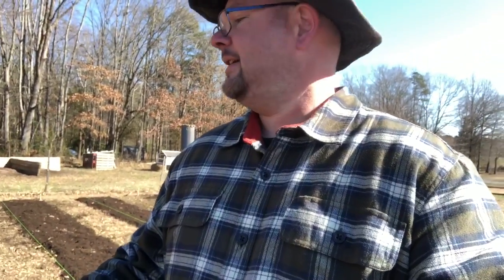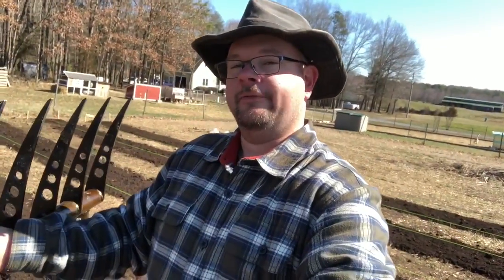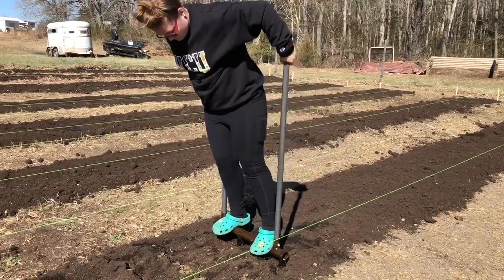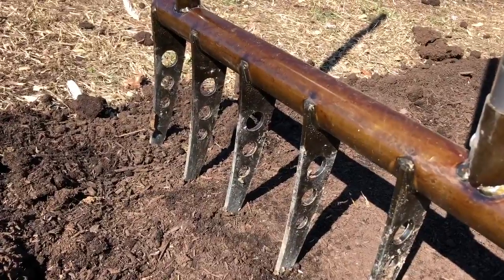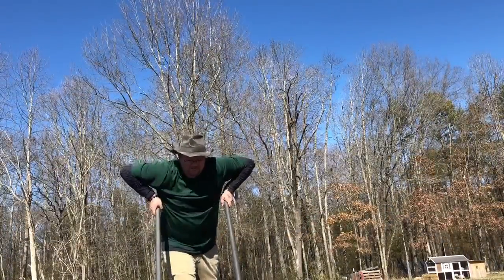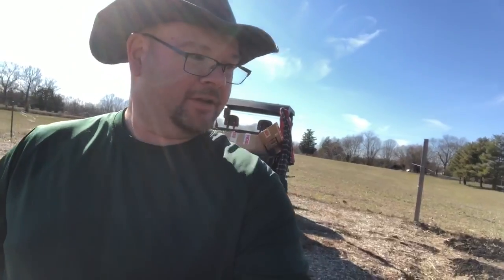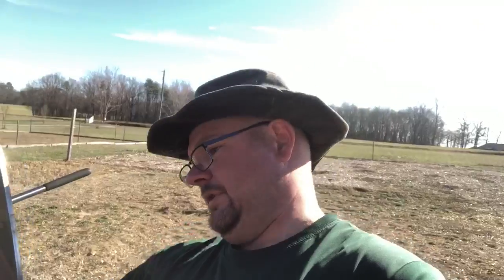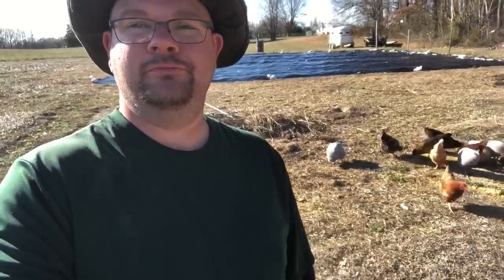NO TILL GARDENING! Using The Broadfork & A Silage Tarp For The First Time!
Learn how to use the Broadfork and silage tarp. We are rookies at both but I think we did great. Also learn why NOT TO USE a tiller on your garden. This vlog will also teach you how to prep your gardens soil before using the broadfork. You don’t want to miss that one vlog that may help you! Thanks everyone for taking the time to watch!

Year one is down in the books. Boy did we go against the grain and built our homestead up extremely quick. From 4 hens to 32 hens & 3 roosters, 6 guineas, 13 ducks, 2 African guard geese for the ducks, Great Pyrenees puppy, 4 Mangalitsa guilts from North Carolina, 1 pure Red Mangalitsa Boar & 1 Strawberry Blonde barrow from North Dakota. To top off all these animals we also did a 15,000 square foot garden in total, half was used in Spring and the other half was used for our fall garden. 2020 is setting up to be a great year. With all the HARD LESSONS learned from 2019 we hope this year will be less stressful. So many projects coming up and who knows, MAYBE NEW LIVESTOCK?! We will be documenting EVERYTHING as much as possible, with both Momma & Papa Quack working full time jobs, YES, FULL TIME JOBS. We will be at both Homesteaders Of America & Mother Earth News Fair ( at Polyface Farm in Swoope, VA ) this year with video equipment in hand so don't be shy, come say hi and who knows, we may do a quick interview with you. Since we are new in the homesteading community we will be wearing 2 Quacks & 5 Clucks Farm shirts, LOL! Maybe even name tags. Every little bit helps our channel grow.

NOTE: You do not have to be a member to attend the yearly conference

WE ARE ACCEPTING DEPOSITS ON SPRING LITTERS FOR PURE BRED MANGALITSA PIGLETS! CLICK ON OUR WEBSITE LINK BELOW FOR MORE INFO! ALL PIGLETS COME WITH LINEAGE AND THE VET HEALTH CHECK IS INCLUDED IN THE PRICE. CHEFS CALL THE MANGALITSA PORK " KOBE BEEF OF PORK ". RESERVE YOURS TODAY!

Our Facebook Page: 2 Quacks & 5 Clucks Farm

Want To Send Us Something Via Snail Mail:
Partlow, VA 22534

If You Want To Be Generous, But By No Means Mandatory, Check Out Our Wish List On Amazon

Equipment Used:

-CANON EOS M50

-JOBY GORILLAPOD

-JOBY GRIPTIGHT GORILLAPOD STAND PRO FOR CELL PHONES

-MANFROTTO COMPACT ADVANCED TRIPOD

-PREMIER 1. WE HAVE ROUGHLY 12 ROLLS OF THEIR FENCING. AND AS YOU CAN TELL THEY DO THEIR JOB BY KEEPING OUR MANGALITSA PIGS INSIDE THEIR PADDOCK. WE GO WITH COMPANIES WE TRUST AND OFFER THE HIGHEST QUALITY PRODUCT ON THE MARKET TODAY